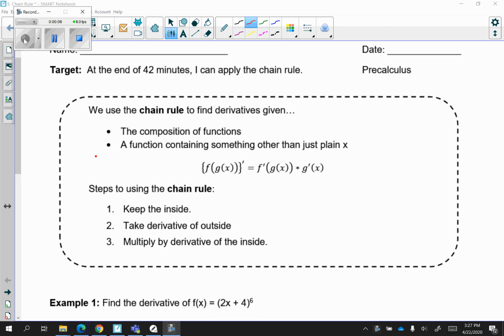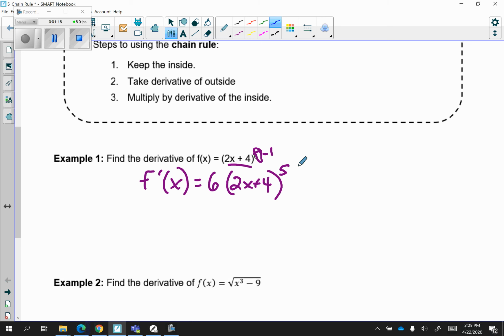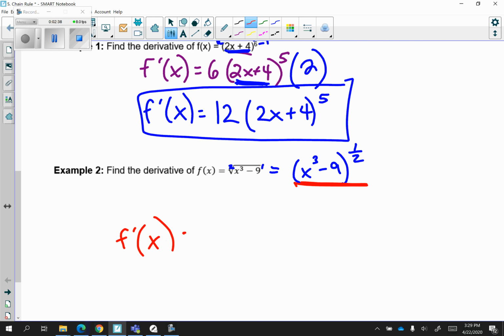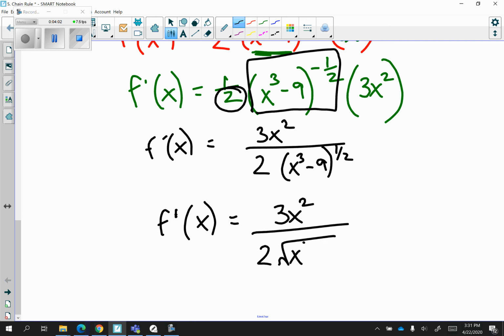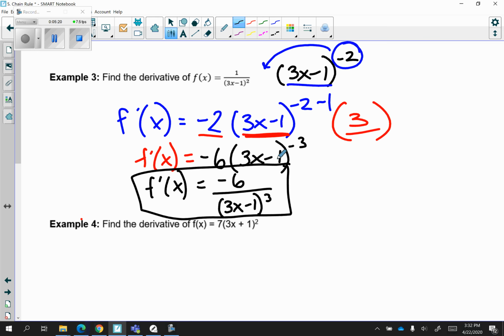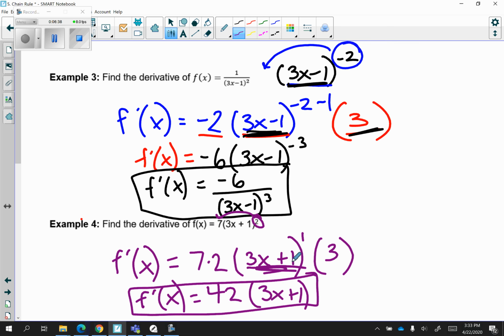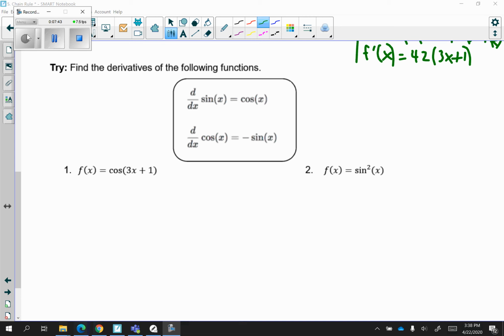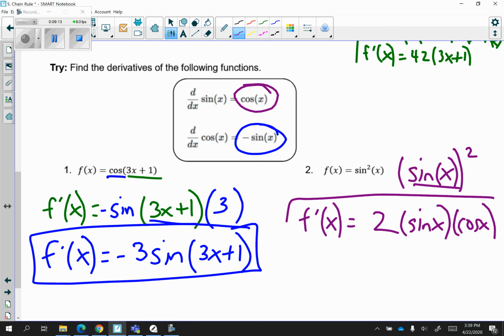Precalc: Chain Rule